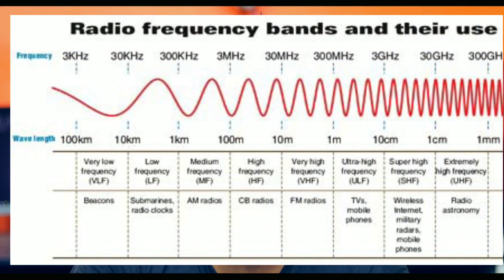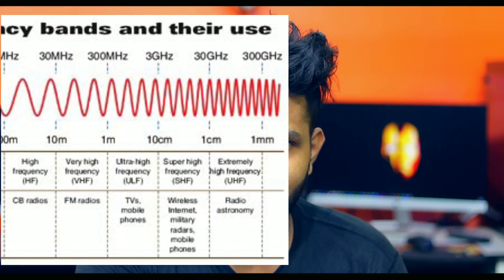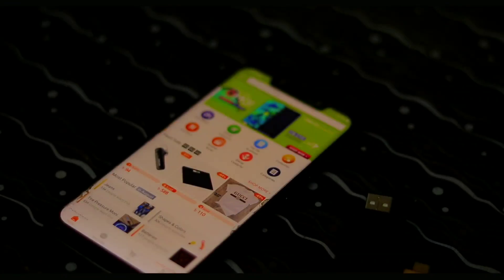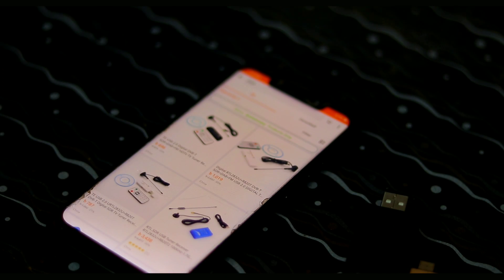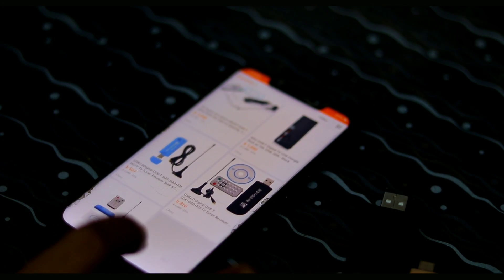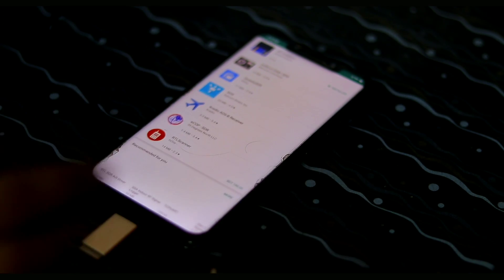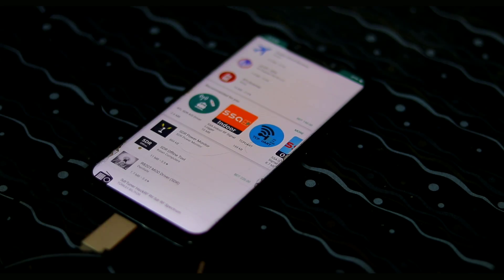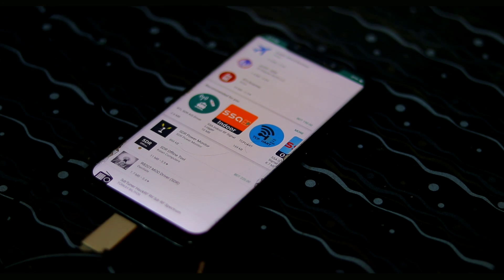এই ডিভাইস টি ব্যবহার করে দেখুন এসএমএস, ফোন-কল, টেলিভিশন, রেডিও সিগন্যাল! (RTL SDR On Android)